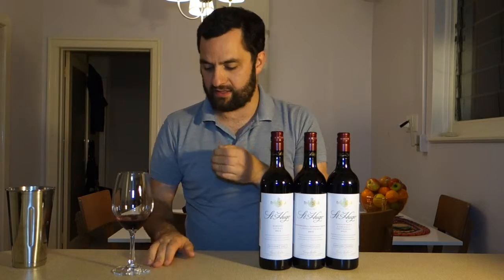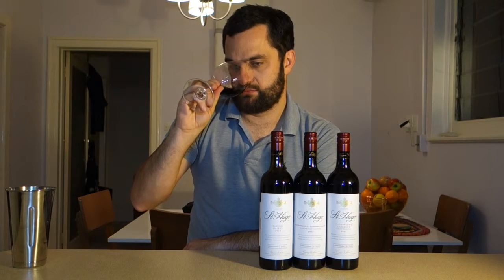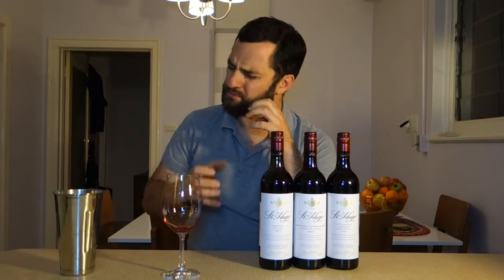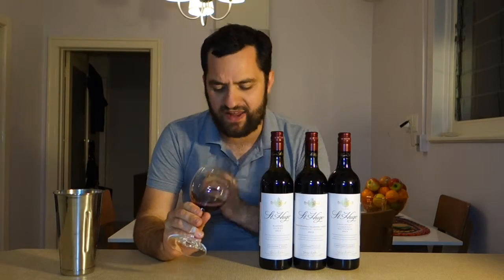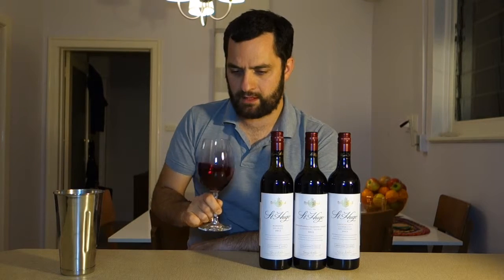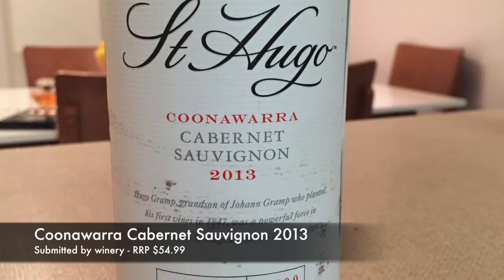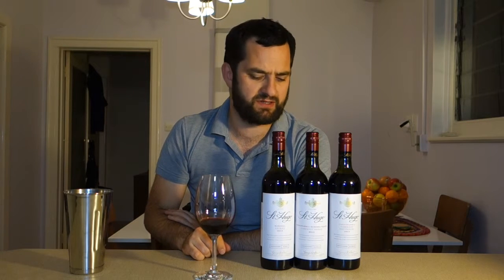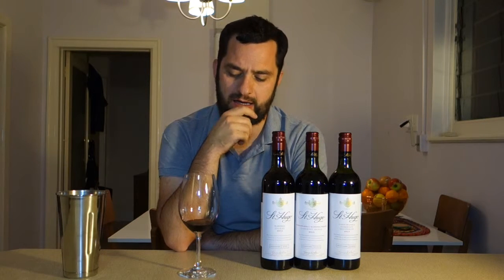Let's Taste - St Hugo 2013 Reds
Pernod Ricard, who amongst other wineries own St Hugo, sent me some samples of three 2013 reds from Barossa Valley and Coonawarra fruit. Here are my impressions.